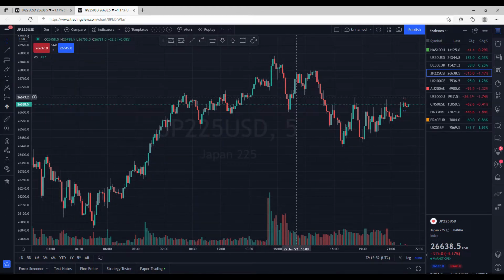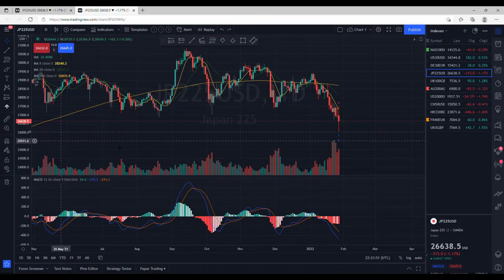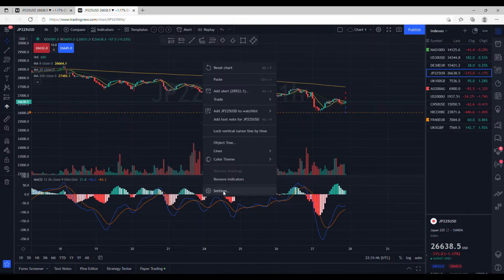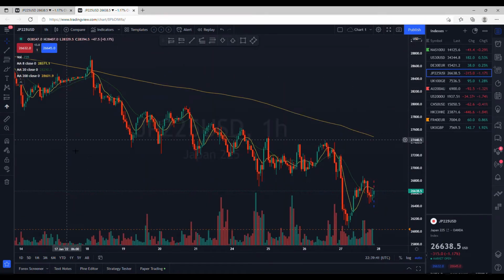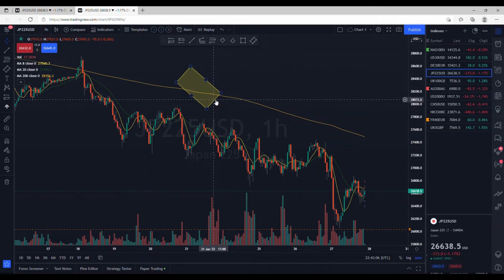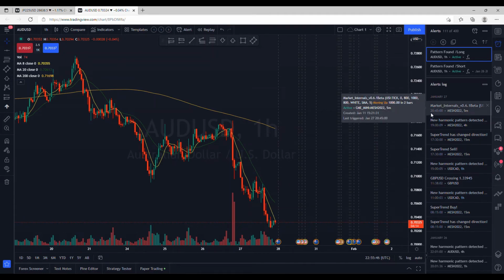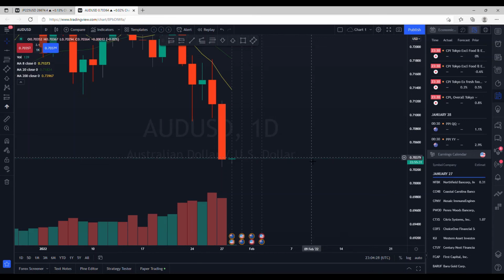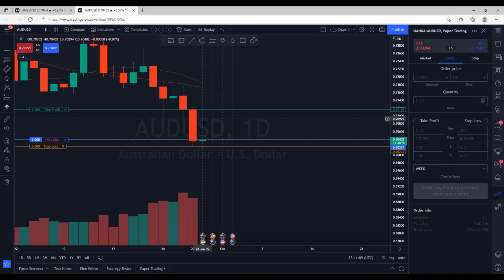Tradingview walk through